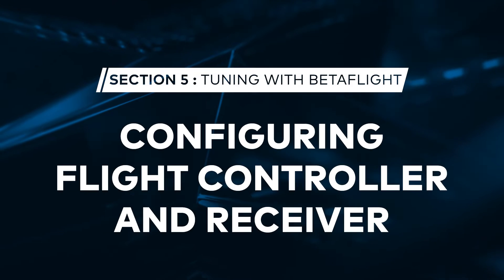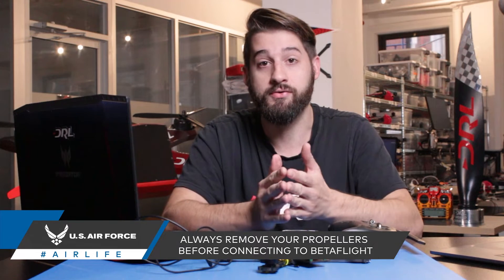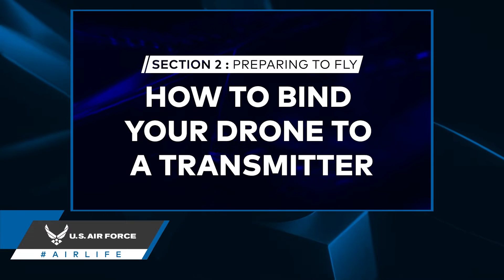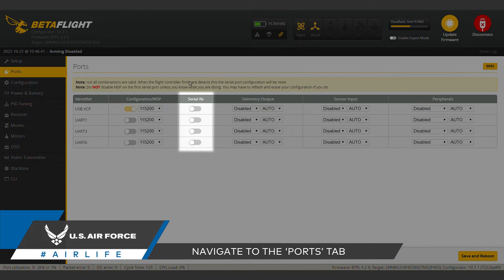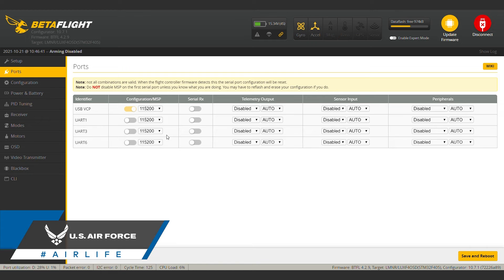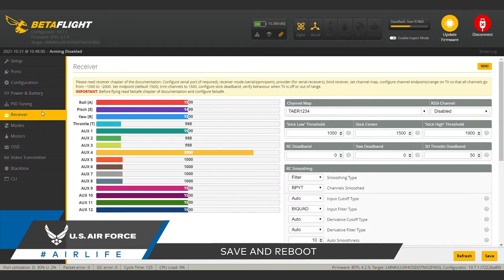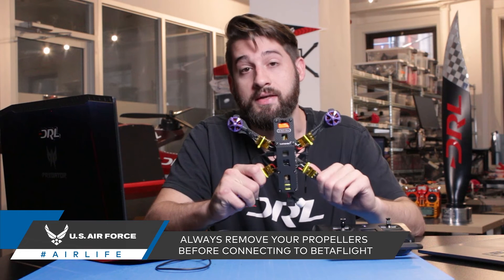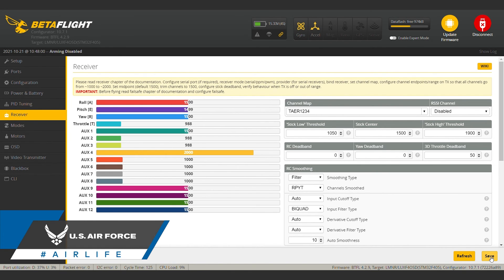Configuring Flight Controller and Receiver | FPV 101: Phase 5, Episode 4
Before you fly an FPV Drone, you will need to bind the controller to the receiver. This will take place within BetaFlight.